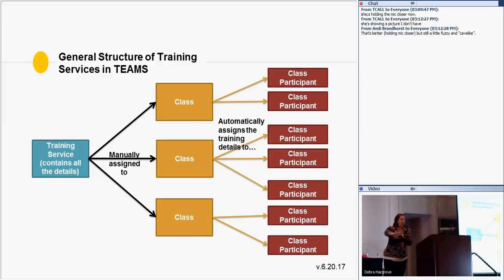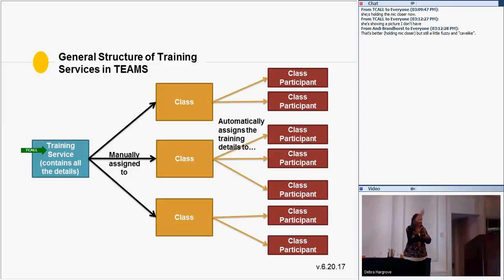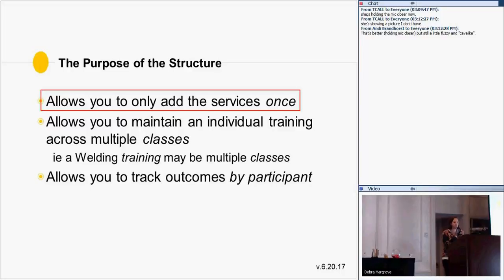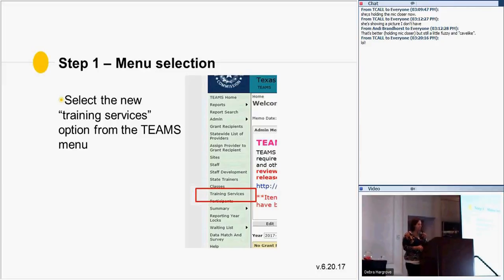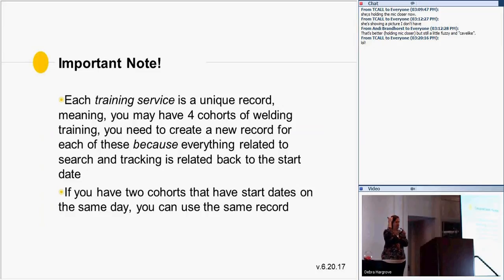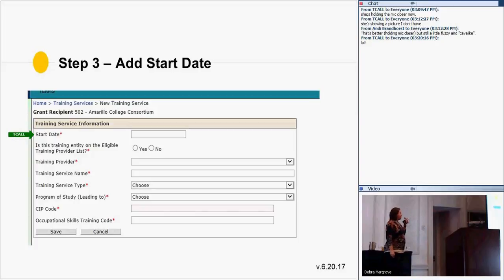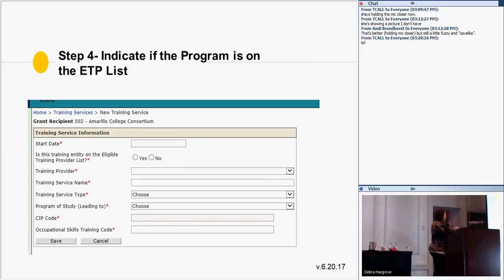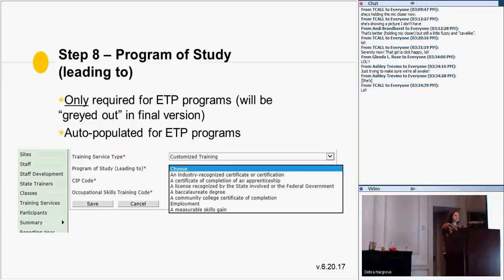Summer Institute Day 1 Session 5